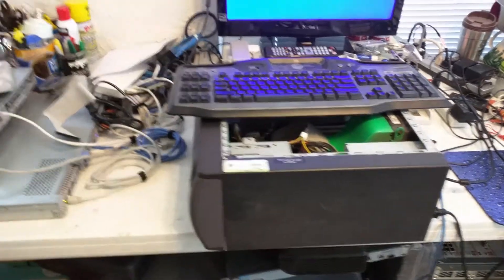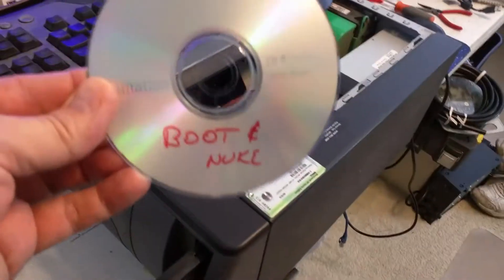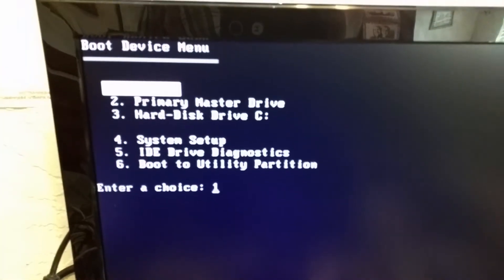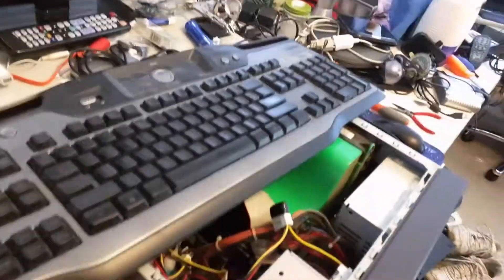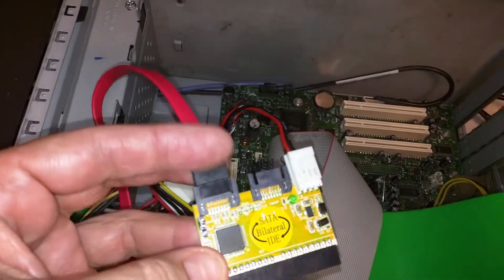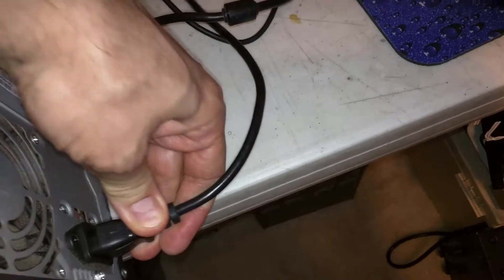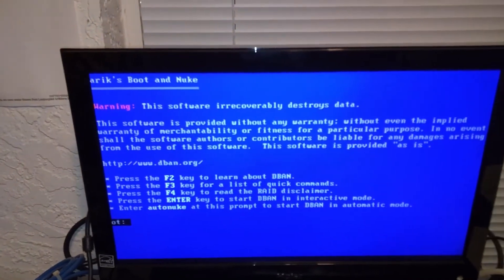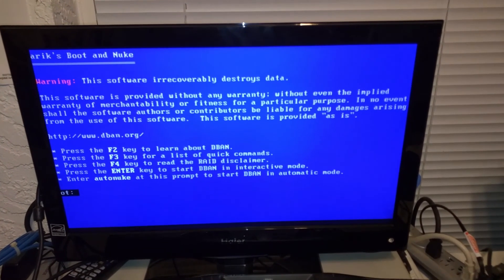Using a SATA CD-ROM with an Old IDE Computer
This video is a tutorial for using an old computer with only IDE ports with a newer optical drive. In this case, I used a newer SATA DVD-Rom with an old Dell Dimension 3000.

I purchased the adapter on Amazon for $9.99 shipped free with Prime. It comes with all necessary wires to get you started.

You will also need a power adapter converter for your SATA optical drive in order to provide power.

While this device was used to attach a SATA DVD-Rom to an IDE computer, it can also be used do the opposite and run an IDE device on a SATA computer.